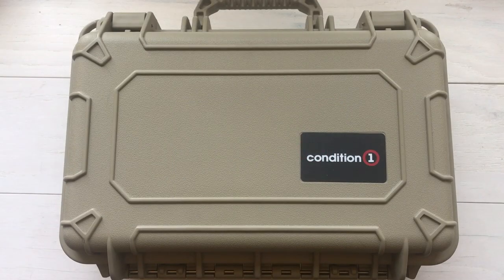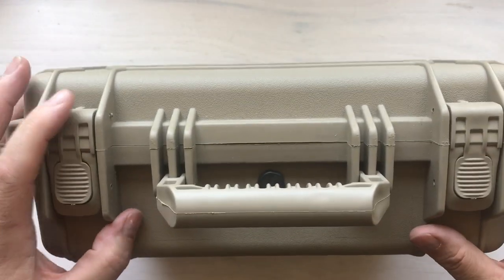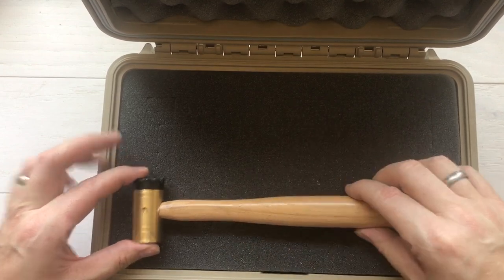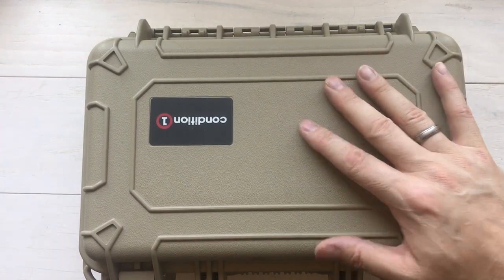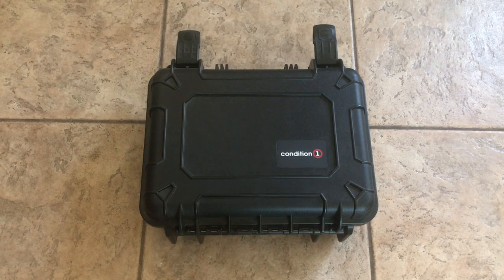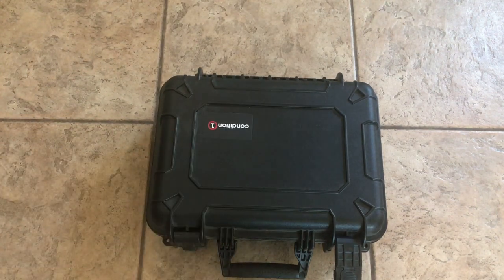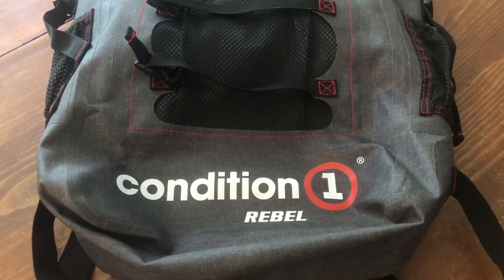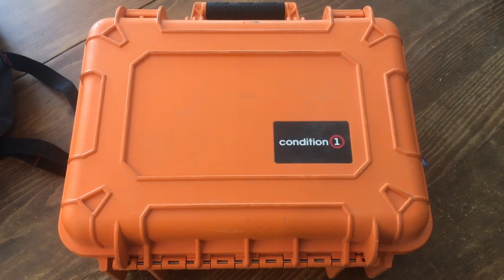Condition1 Cases: Storage for the Jeep Overland & Camping Gear - Now We're Ready! Waterproof!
Storage of gear can be a hassle, especially when you have a Jeep with two adults, two teenagers, two dogs, and all the gear for camping/Overlanding. We have several Condition1 Case that we use regularly to keep our gear safe.  We always get questions about our bright yellow case on top of the Jeep, so here is a quick video about Condition1 Cases, and how we use them.

Get your Condition1 Cases Here:

Condition1 #179:

Condition1 #801:

Condition1 Large Trunk #024:

Condition1 55" Flat Case #818:

Condition1 Dry Bag Backpack:

Remember, always be prepared and safe when exploring or camping.  Bring food, water, first aid, and recovery gear! Here's what we bring on our adventures:

Filmed on a Nextbase Dash Cam:

We search for the surrounding areas and find many old stone structures, pottery sherds, old glass, stone tools, and more!  Remember...when you find an artifact, please leave it where it sits so the next person can enjoy it.

Bold Canyon Outdoors is a family of adventurers exploring the Southwestern United States,  We test and review all kinds of gear, from outdoor supplies to camping products, off-road gear, and everything outdoors!  We love to cook and we love to eat.  Camp and outdoor cooking are the best! We are DIY nerds and love to build and experiment with different ideas, options, and gear in our Jeep and Tundra.  Follow along with us and see where the adventure goes!